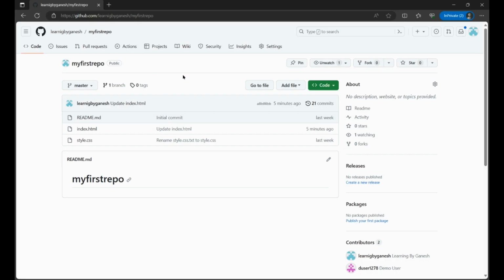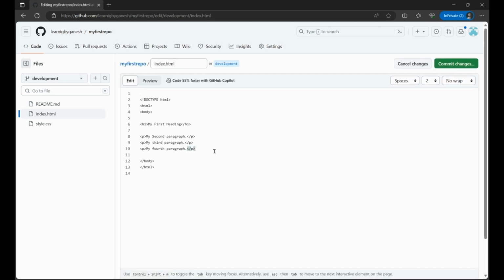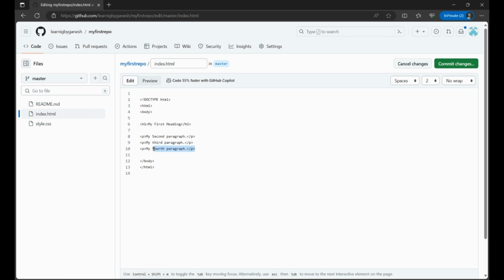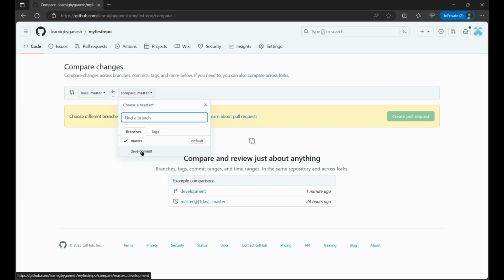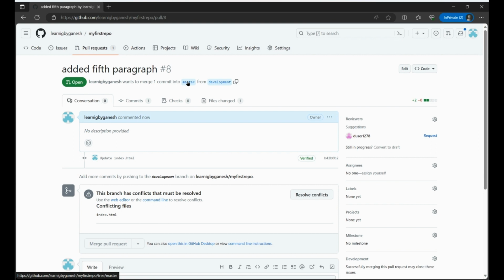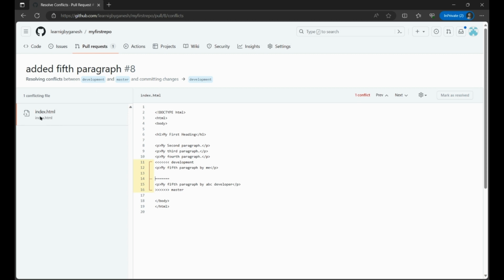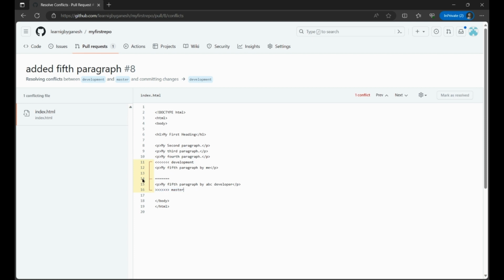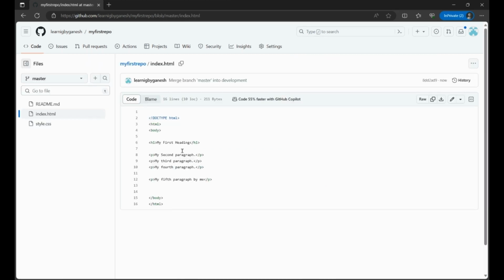How to Resolved Merge Conflicts | How Merge Conflicts Happen | GitHub Merge Conflicts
In this Video i will show you how merge conflicts happen and how you can resolve easily.

How to Create Pull request?